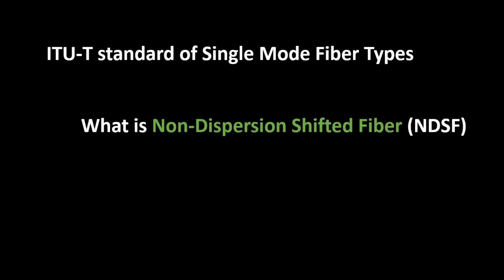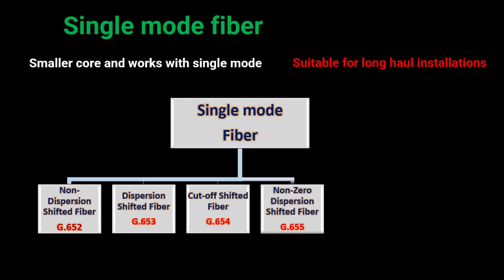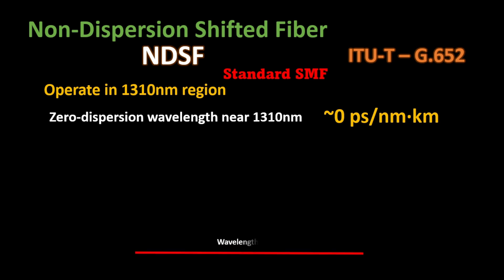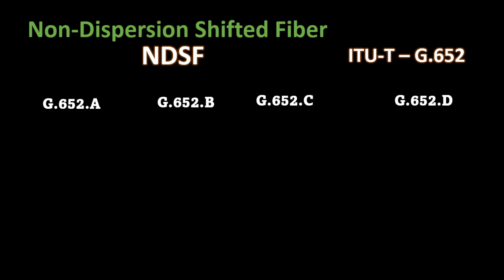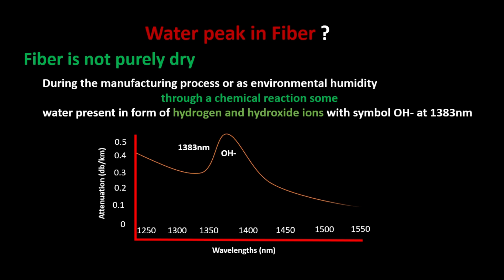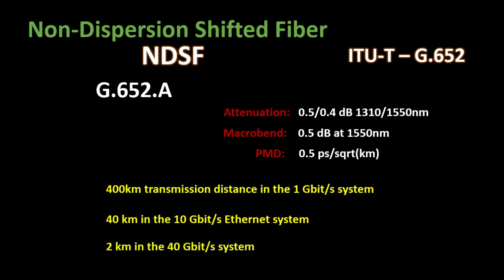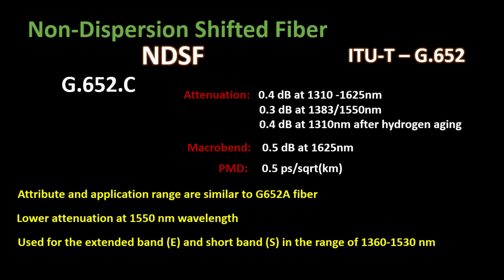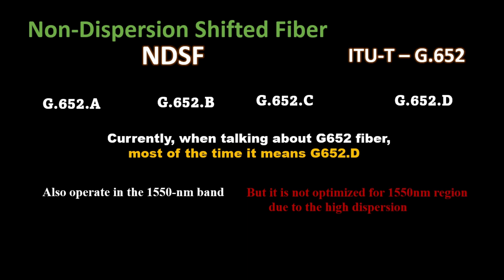Non-Dispersion Shifted Fiber || NDSF || Single mode fiber in DWDM || ROADM || OTN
This video explained about Non- Dispersion shifted Single mode Optical fiber

dwdm fiber optic
 dwdm tutorial in English
 dwdm network
optical fiber communication
modulation techniques
 roadm dwdm
 roadm in optical network

OpticalFiber
Fiber optics cable
Under Sea Optical Cable
AGR
How Optical Fiber Work
Total Internal Reflection
Fiber-Optic Cable

optical fiber engineering physics
ASON switching
Control plane switching Restroration
otn technology
otn frame structure
otn technology in hindi
 otn network basics otn vs dwdm
otn tutorial
otn basics
 otn optical transport network
 fiber
 telecom
 passive optical network
optics
coherent
  opticalfiber
meaning for coherent
modulation
telecommunications
sfp's
 optical network termination
 ftth
 sdh
gigabit passive optical network
 internet optic fiber
 otn
 dwdm

MPLS
 ason dwdm
ason network
 ason technology
 dwdm network designs
 fiber optics
 mpls network explained
ason optical design
 Basics of optical transmission
 how does an optical fiber work
 optical fiber communication
 automation anywhere
 dwdm configuration
 dwdm network
 dwdm technology in hindi
 dwdm
 dwdm network architecture
 optical fiber
 fiber
 optical
 life in a telecom
 telecommunication
 telecommunications
 Telecom
 OTDR
 NMS
 WDM
 Engineer
 Telecom Engineer
 Amplifier
 Dispersion
 Python
 OTN
 PDH
 SDH
 ITU-T
modi
 Attenuation
Control plane
 DWDM Basic
 OTN Basic
 Transmission
Troubleshooting
 BTS
 MICROWAVE
 Cables
 GSM
 dwdm interview questions and answers
 telecom news
 telecom interview questions and answers
 telecom 4g company sms job
 telecom company
 telecom field engineer interview questions
 telecom kya hota hai
Khan sir science class

 dispersion of light class 10
 dispersion of light through prism
dispersion in optical fiber
 polarization of light
polarization
 polarization of electromagnetic waves
 modulation kya hai

 coherent sources
 coherent detection
 coherent detection in optical fiber systems
 coherent and incoherent sources of light
BPSK and QPSK QPSK Waveform (Digita Modulation Techniques)
roadm wss
 roadm vs dwdm
roadm configuration
 edfa optical amplifier working in hindi
edfa optical amplifier working
 raman amplifier
 raman amplifier working principle
Optics

 Amplifier
 Scattering
optical system
 Digital data
 Attenuation
 Optical link
Transmission
 Reconfigurable optical add-drop multiplexer
 Ciena
Huawei
Nokia
 Cisco
khan sir patna
khan sir history classes
khan sir biology
khan sir patna history
khan sir gs research centre

telecomunication telecom NMS vs EMS | ems and nms difference | what is nms and ems in telecom | DWDM | OTN
optical fiber engineering physics || optical fiber communication || optical fibre class 12 ||

ASON switching ,otn technology ,
otn frame structure |otn technology in hindi | otn network basics otn vs dwdm |
otn tutorial |otn basics | otn optical transport network | fiber | telecom |